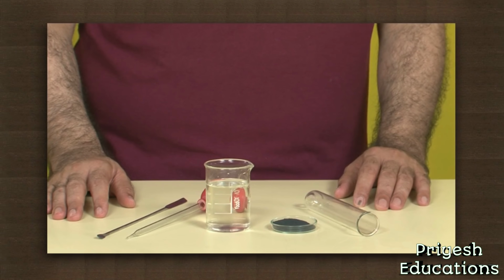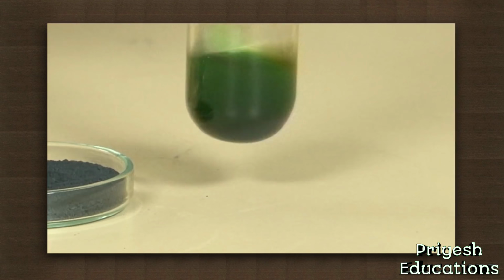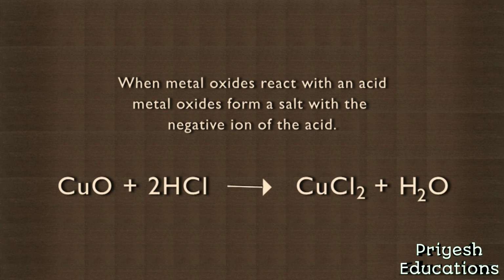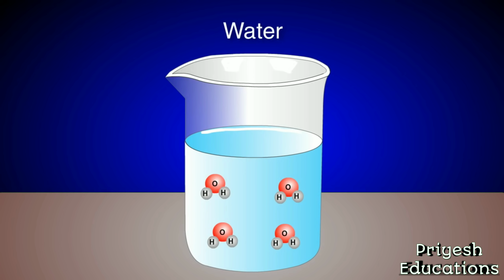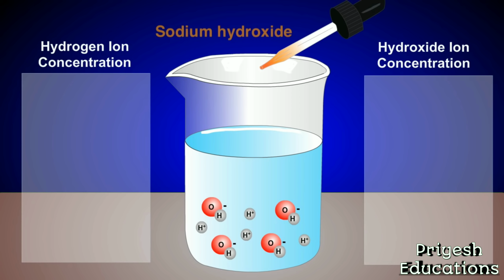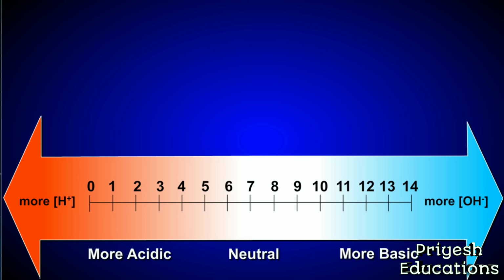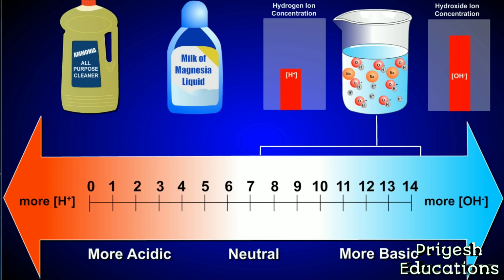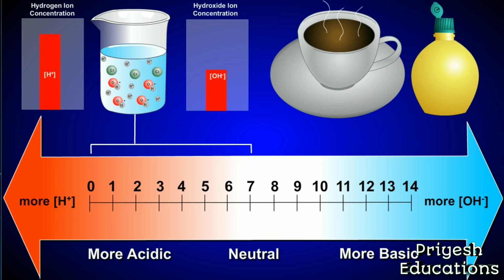Acid , Base and Salt : Science 9th standard ( state board )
Support me:
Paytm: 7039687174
YouTube is a only source of income for me so donations are appreciated but I will never ask you for.

I created this video for education. This video is a merge of many videos i taken from links given in textbook. So this videos are copied. Please do not ban this video as my intension is to just make studies easy for students without wasting time.

Search for real links from QR codes give in textbook.